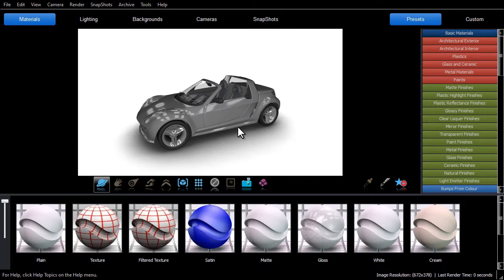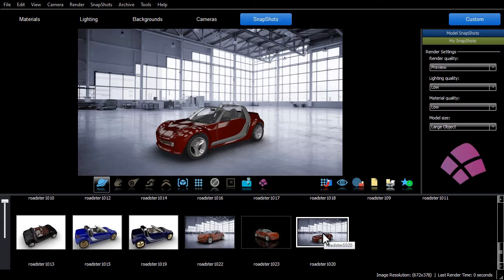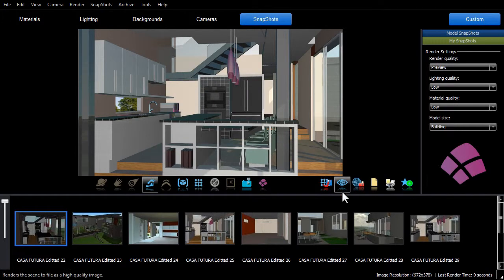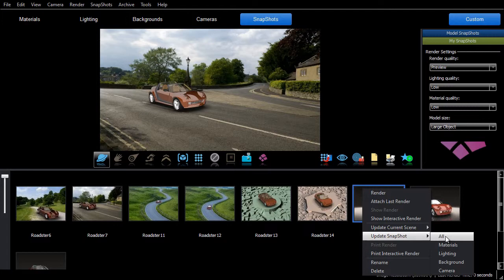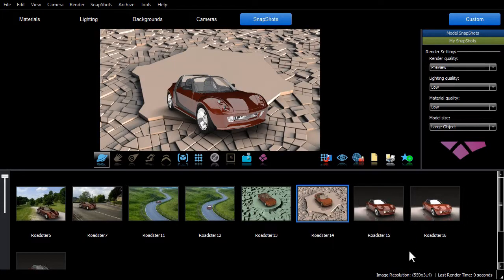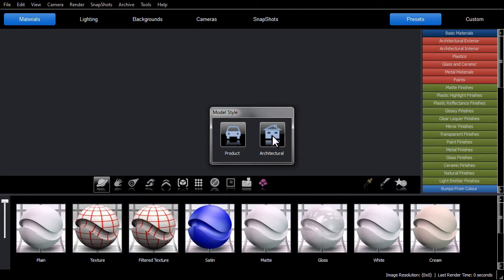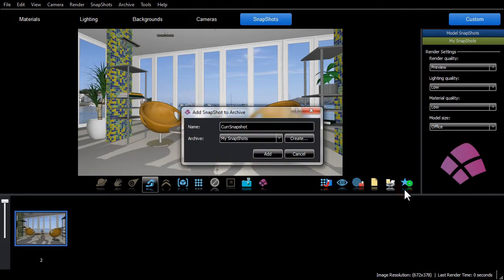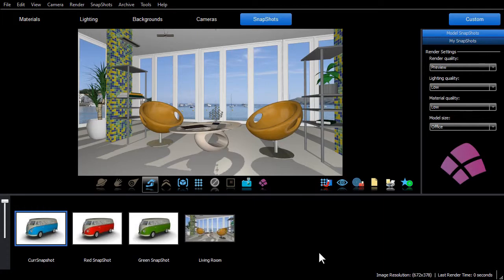Lightworks Artisan Tutorial: SnapShots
Welcome to our tutorials for Artisan, the easy to use photo-realistic rendering product from Lightwork Design.